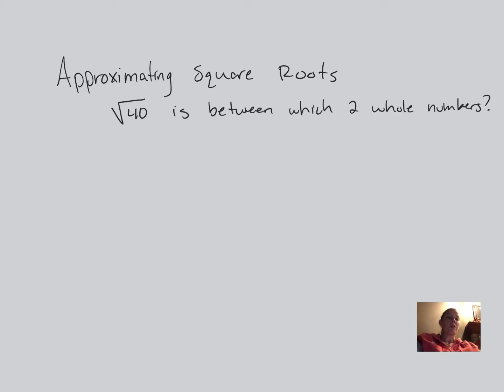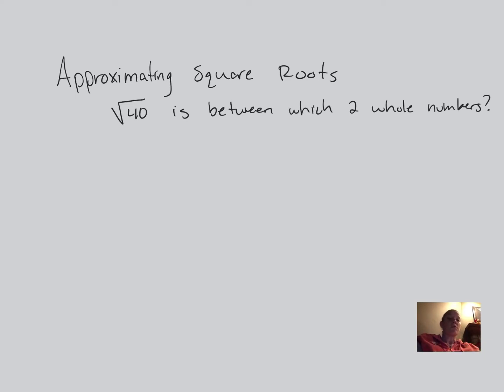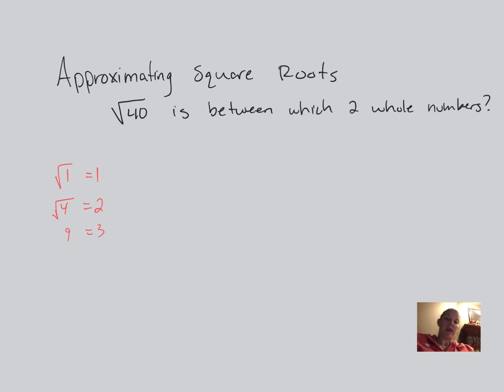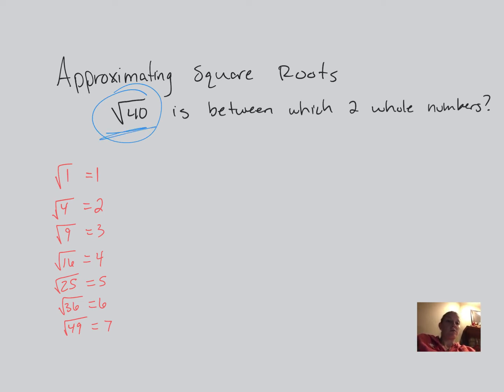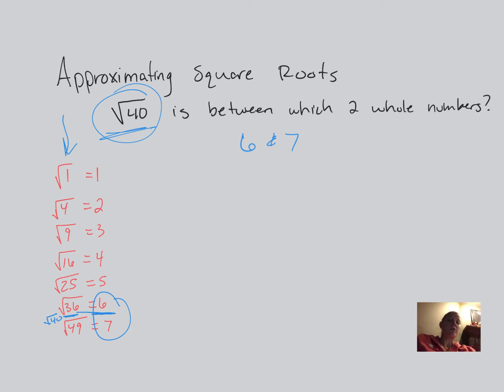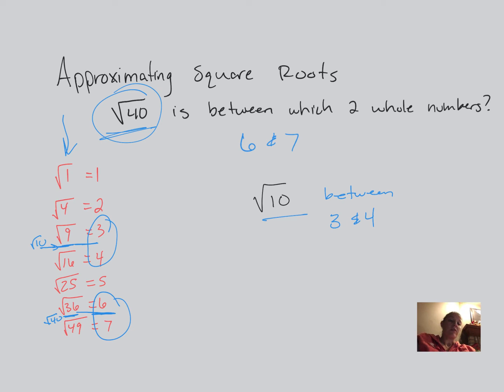Approximating Square Roots